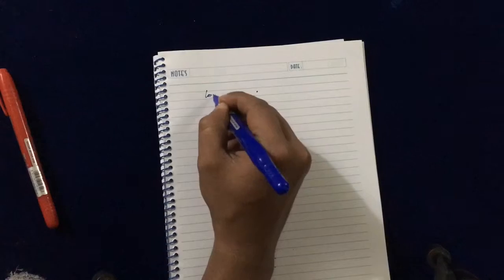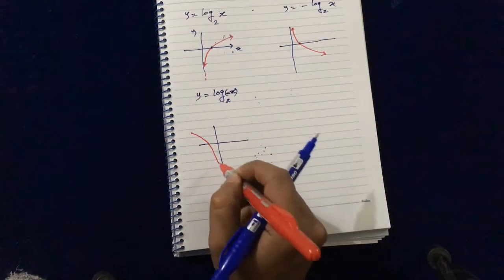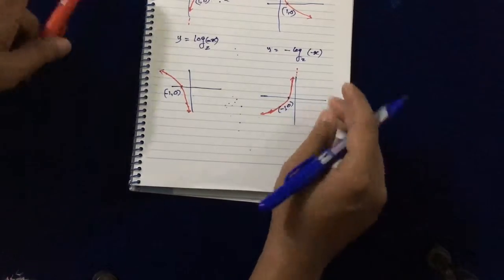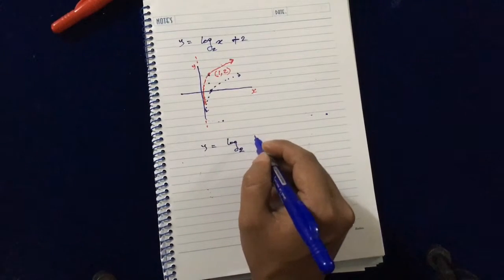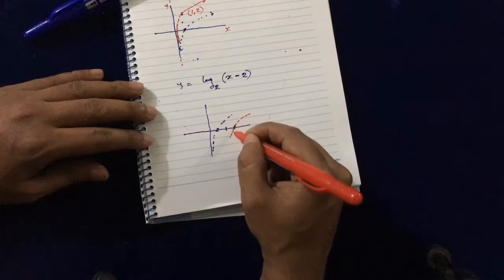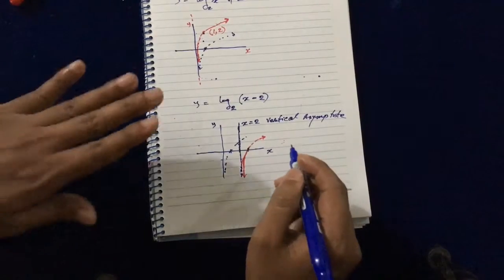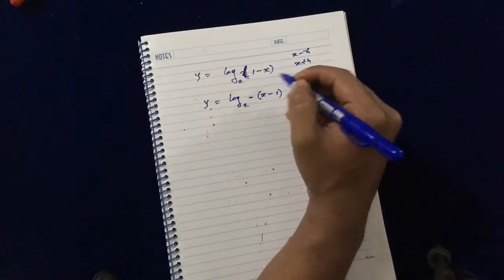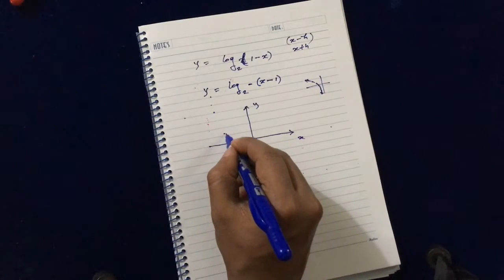Playing with logarithmic function graph